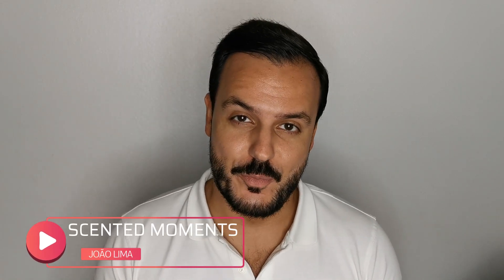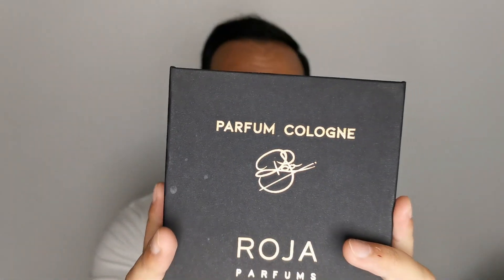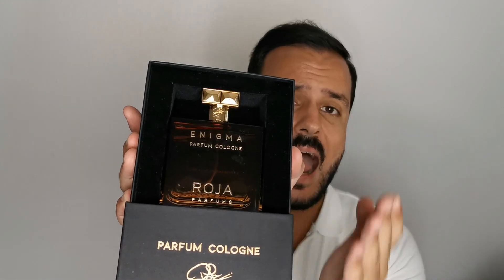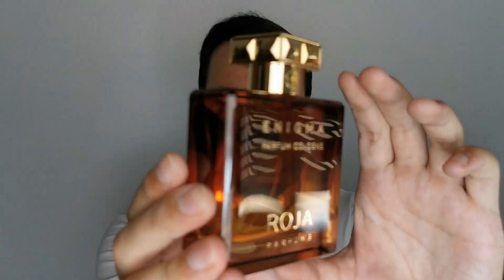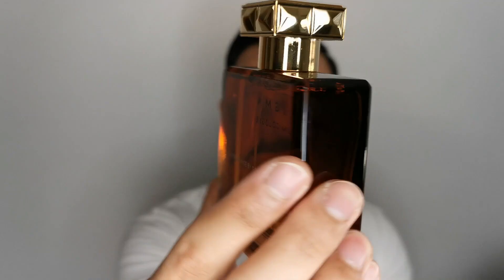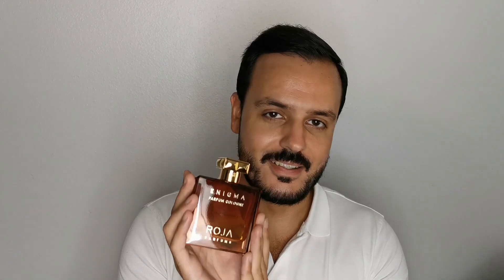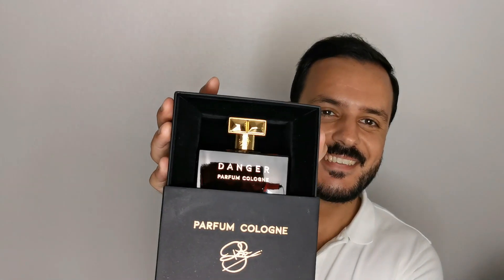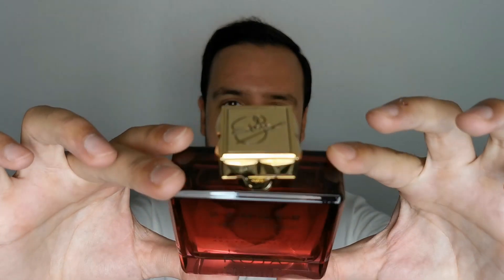Roja Dove Parfums Cologne Collection Ranked | Enigma, Scandal, Elysium, Danger, Vetiver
Hello my beautiful scented people!

In this video I will share with my thoughts about Roja Dove Parfums Collection fragrances, which were sent to me for review, but I'll just give my honest opinion, like always.
In the end, I'll be ranking the five fragrances from my least to my absolute favorite scent.

Fragrances mentioned:
- Enigma
- Scandal
- Elysium
- Danger
- Vetiver